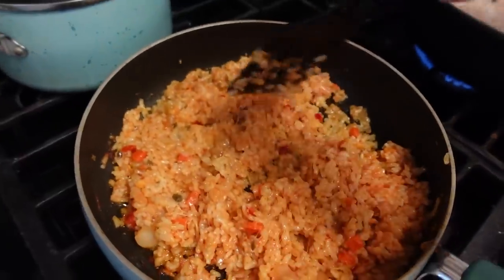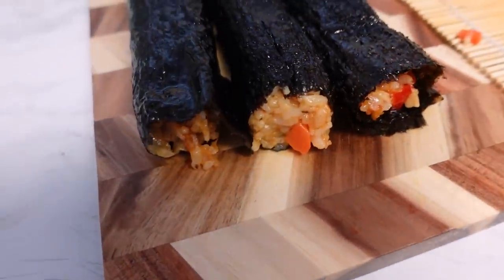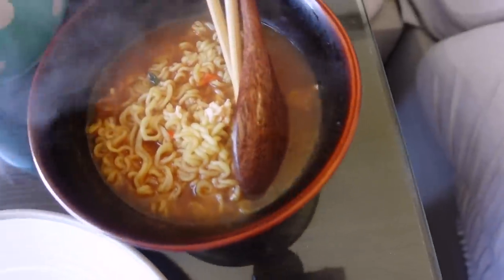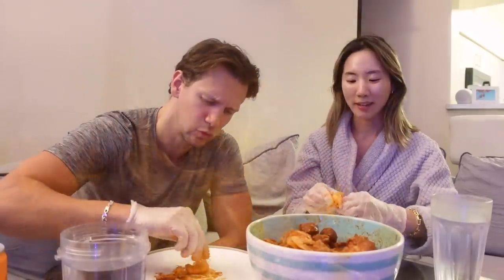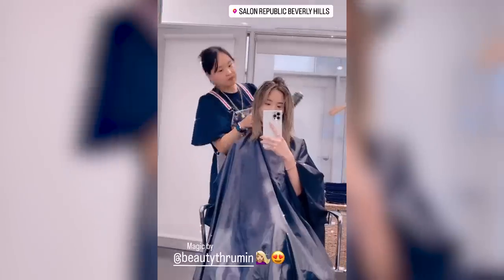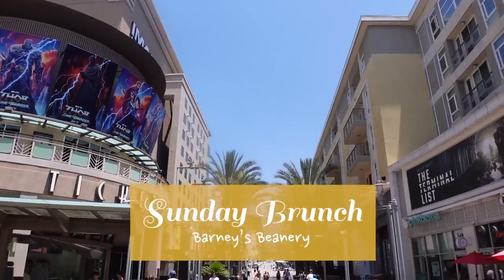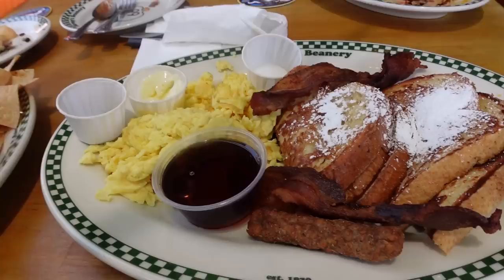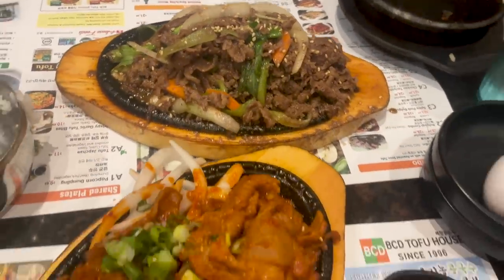What I Eat On A Weekend | YB Chang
A weekend vlog of happy eating! 😋